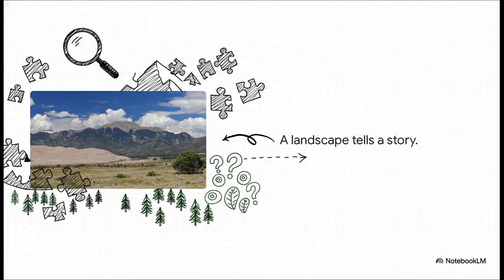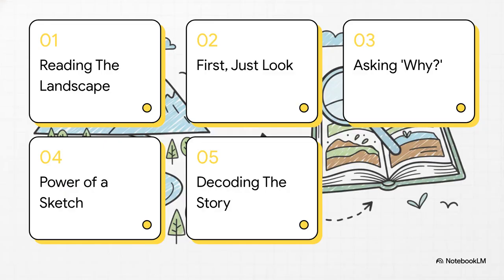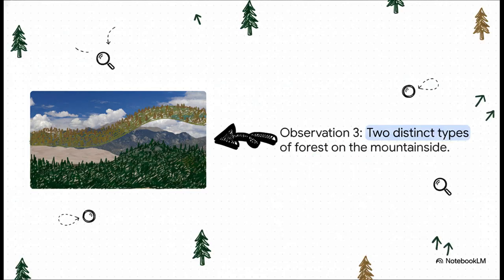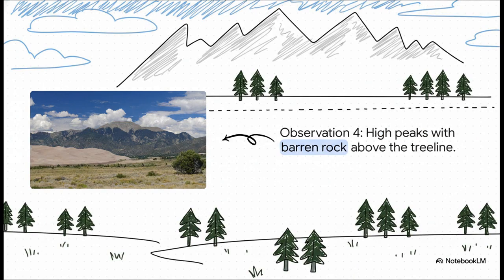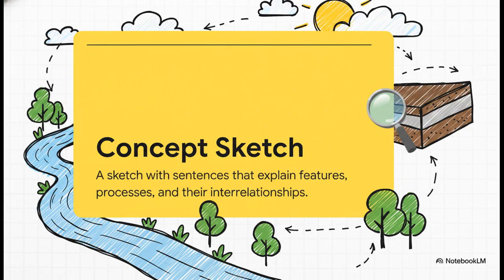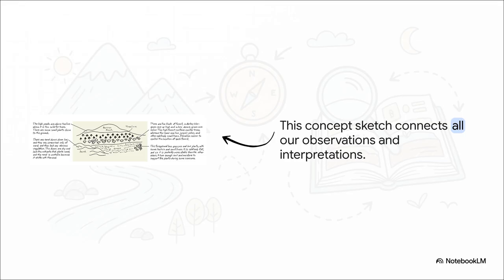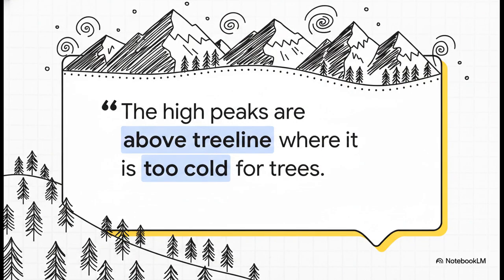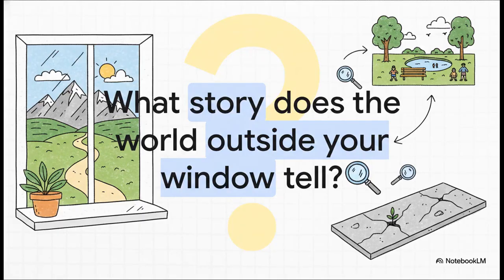How to Read a Landscape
Short video of main takeaway for Chapter 1